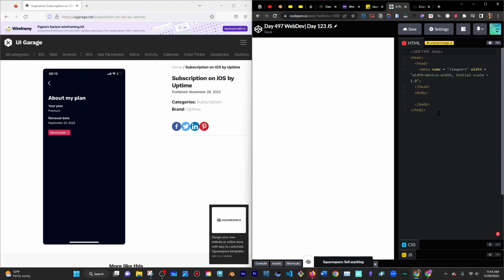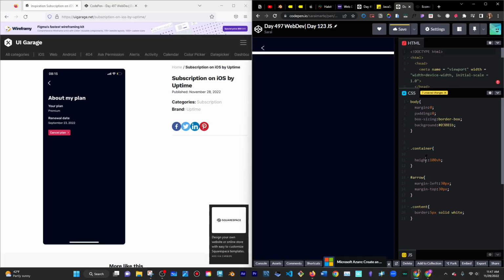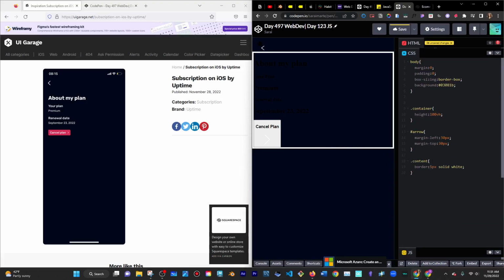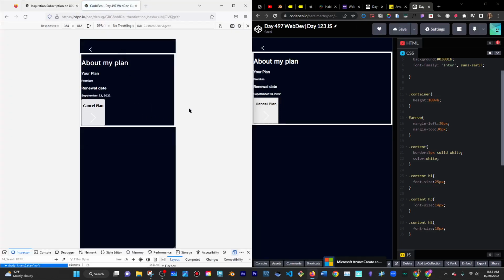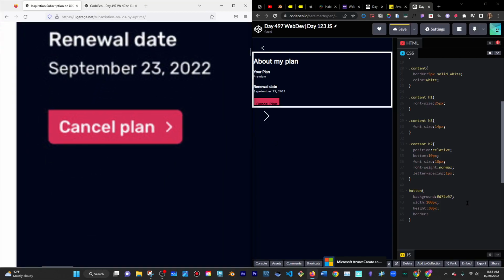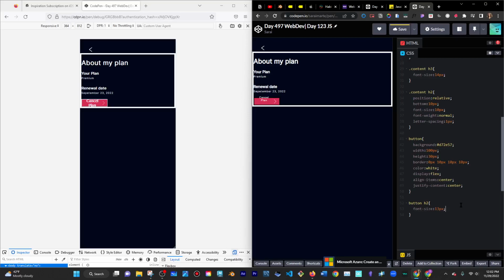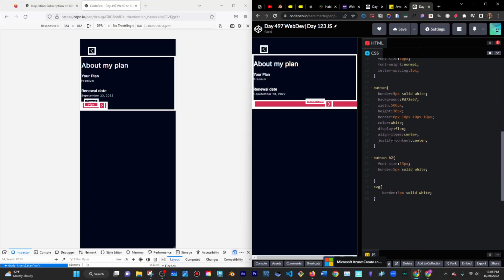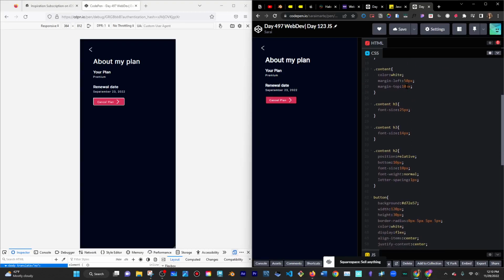Replicating Design| Day 497 Web Dev Day 123 JavaScript